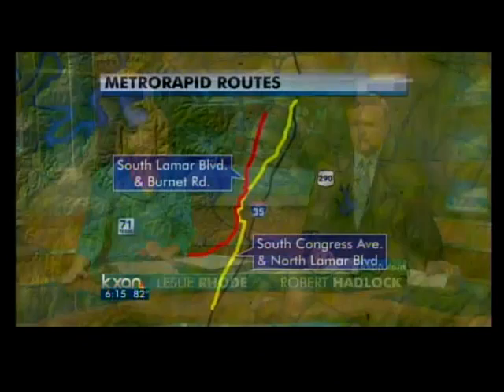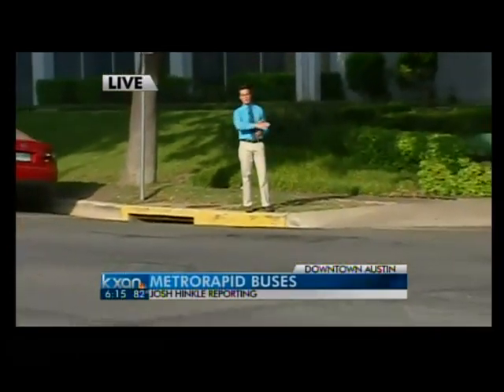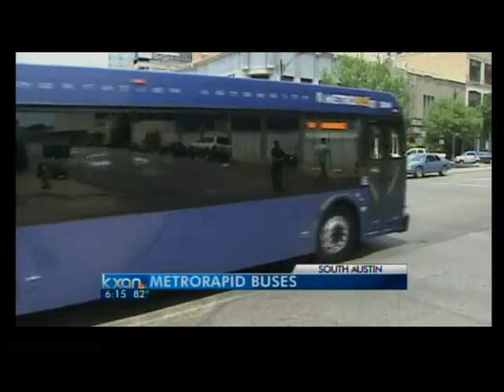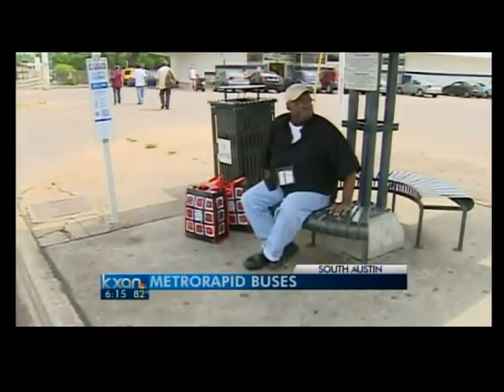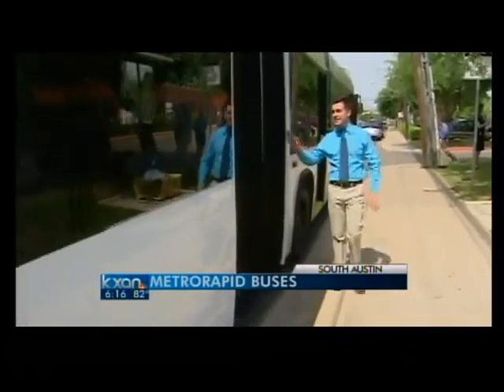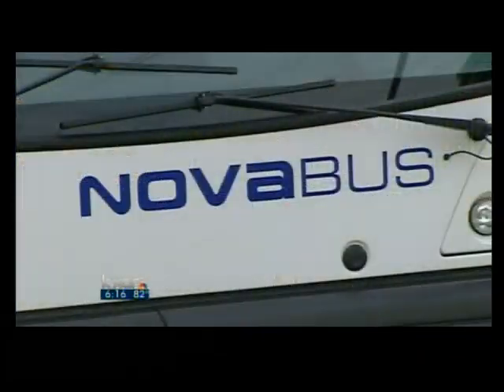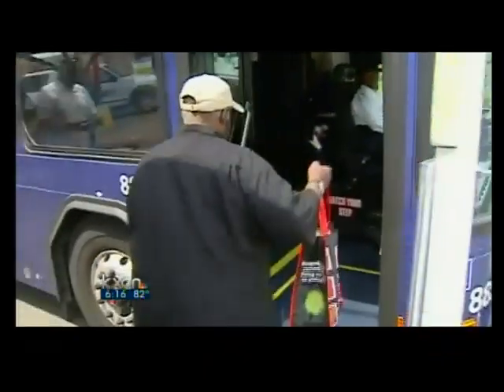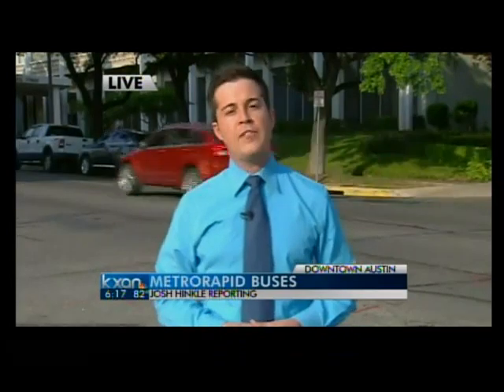MetroRapid bus hits Austin in 2014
CapMetro prepares for a big announcement Tuesday in Austin. The Federal Transit Administration will be in town to make official a multi-million dollar grant - the bulk of money to pay for CapMetro's rapid bus project.